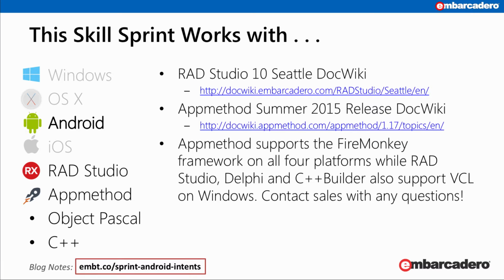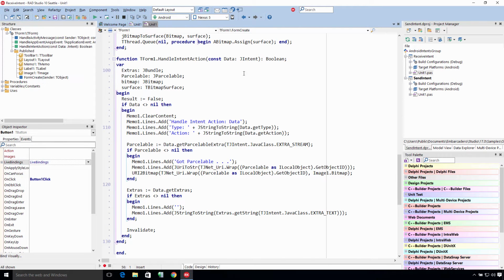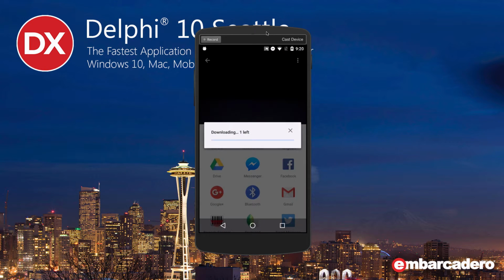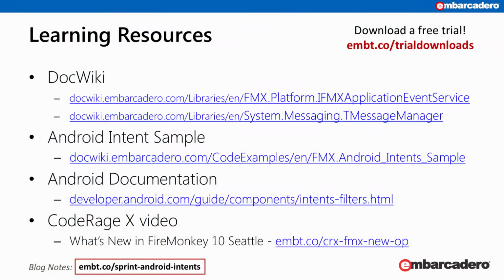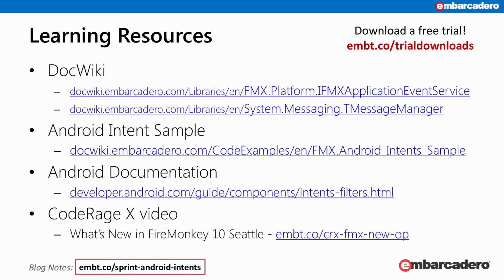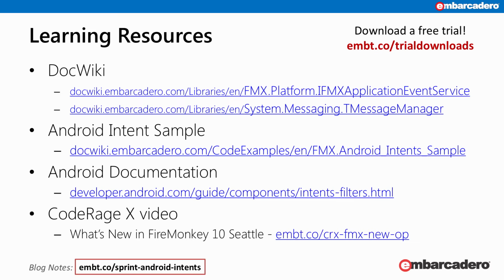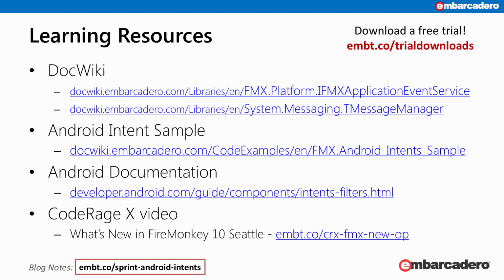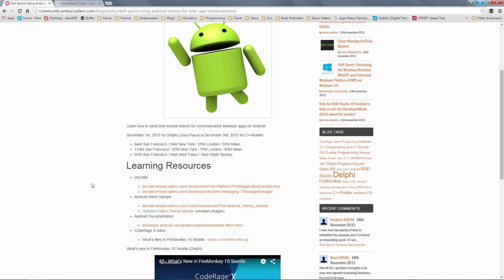Skill Sprint: Using Android Intents for Inter App Communication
The sending and receiving of Intents on Android to share data, text and images between apps using Delphi 10 Seattle.